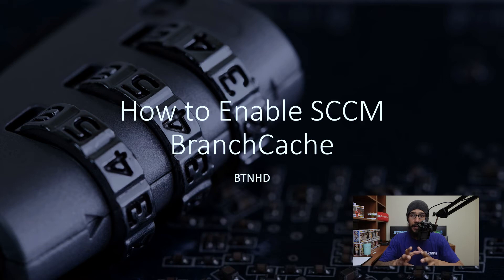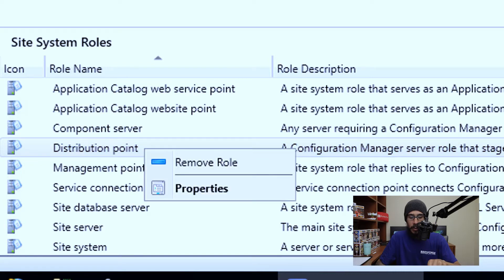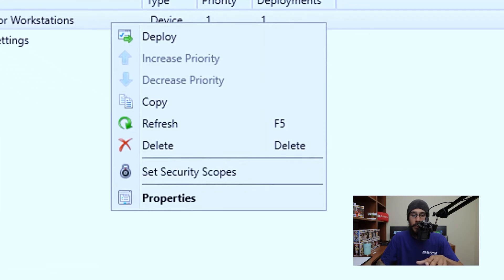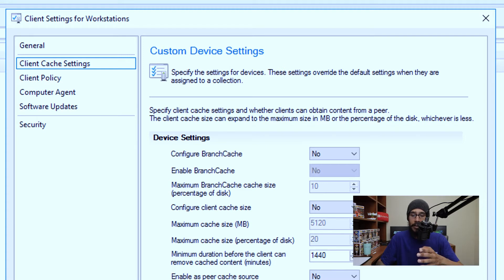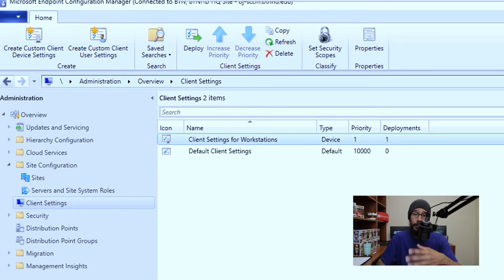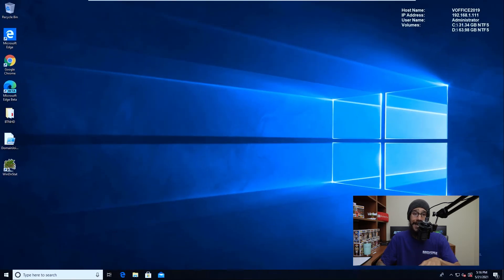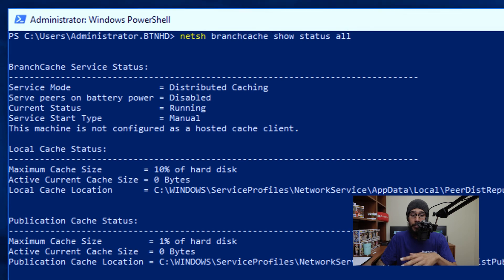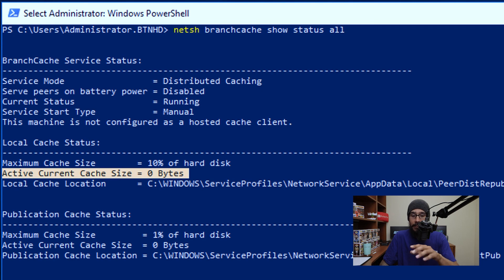How to Enable SCCM BranchCache!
Quick video on how to enable branch cache within your SCCM server.

Chapters
0:00 Introduction
0:09 Site Configuration Settings
0:52 Client Settings Configuration
2:05 BranchCache Settings
2:48 Conclusion